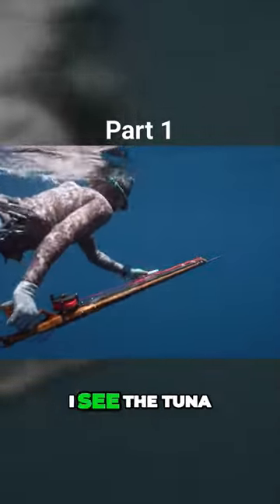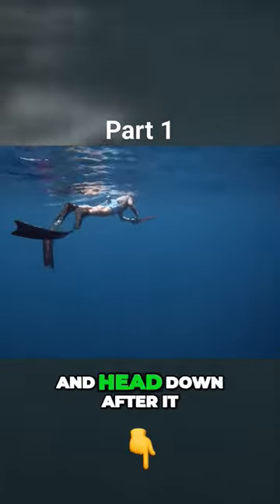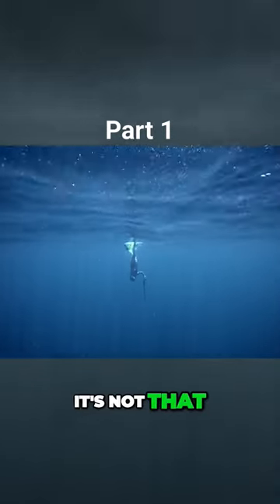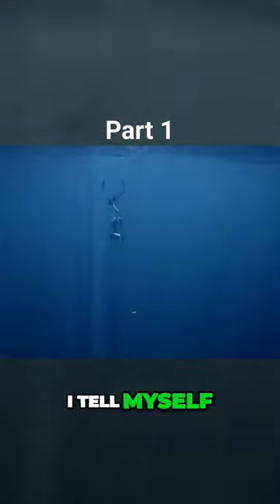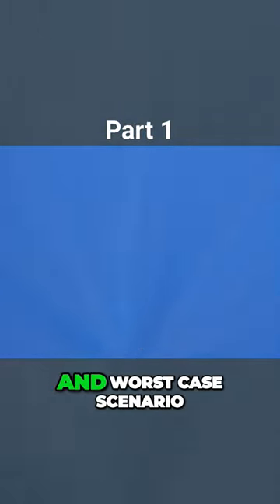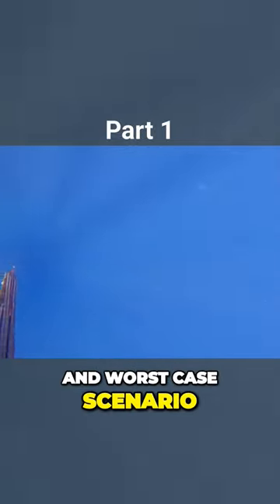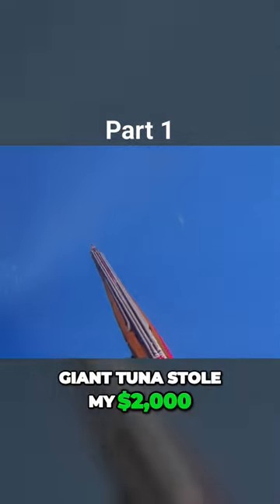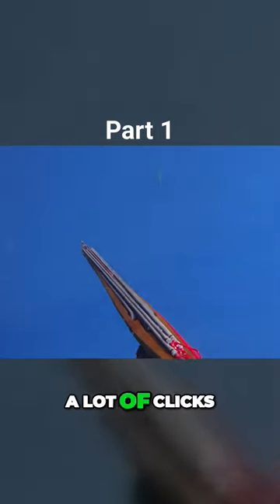Yellowfin Tuna Stealing A 2000$ Spear Gun 🐟🎏